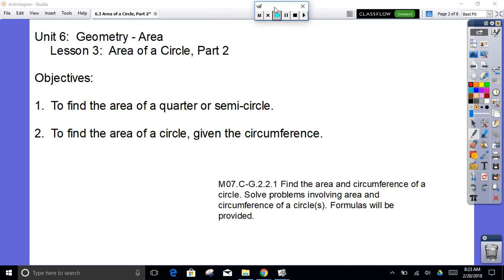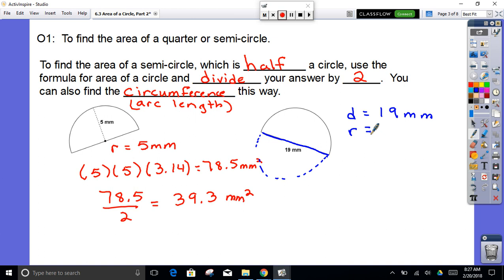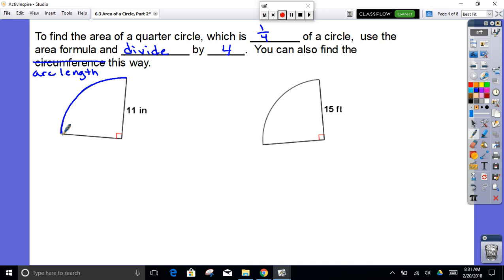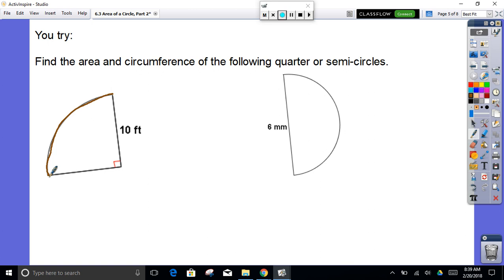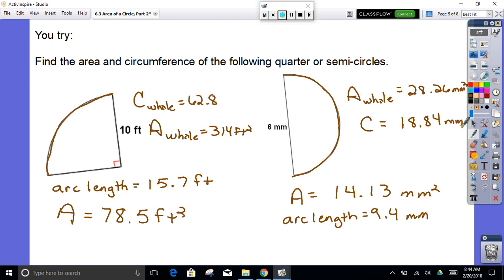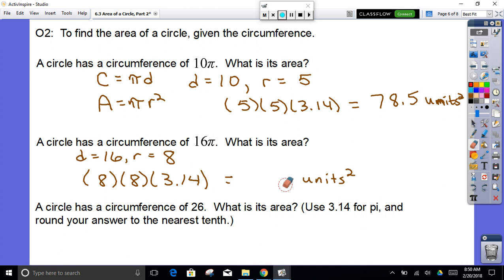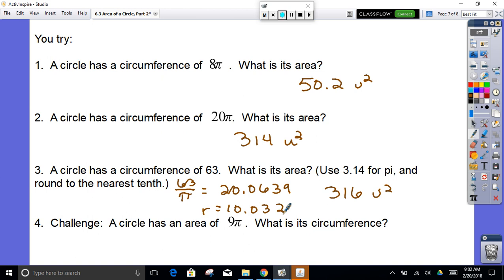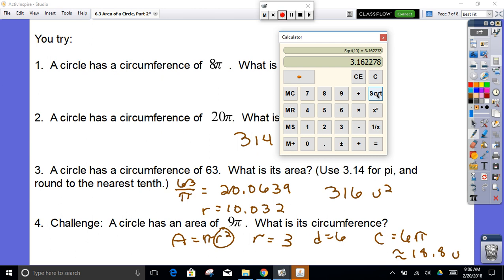6 3 Area of Partial Circles